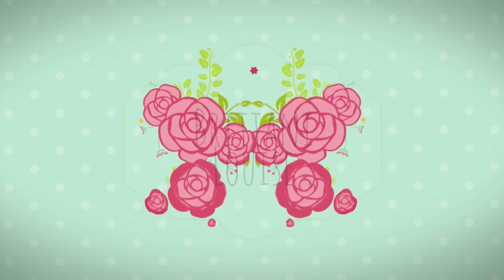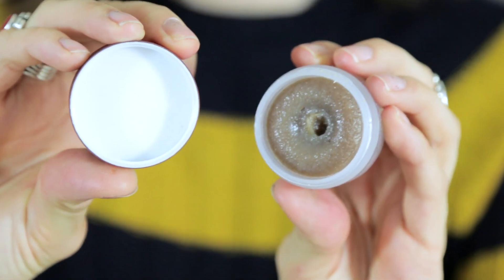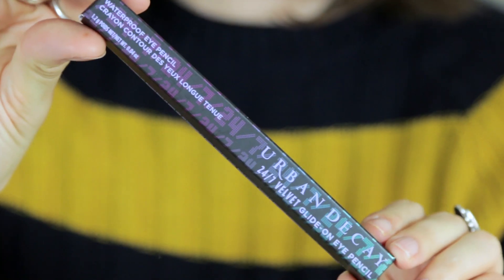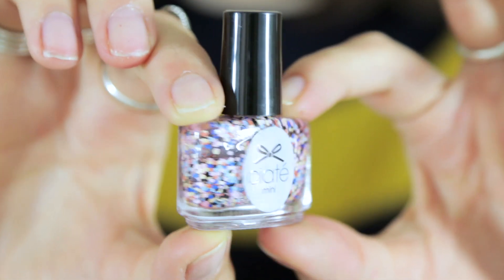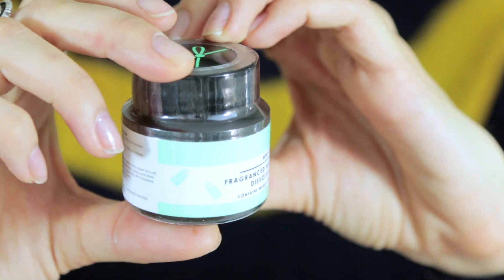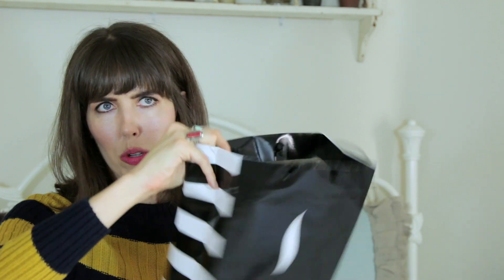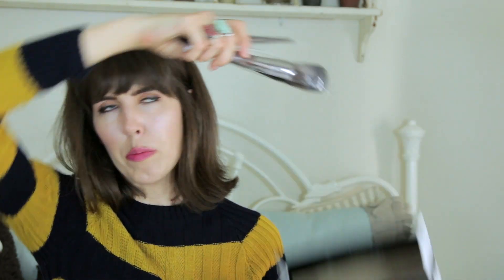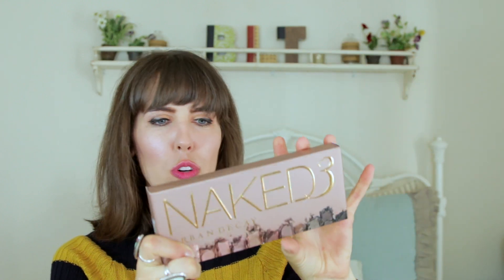Sephora HAUL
Brittani Taylor
North Hollywood, CA
91603